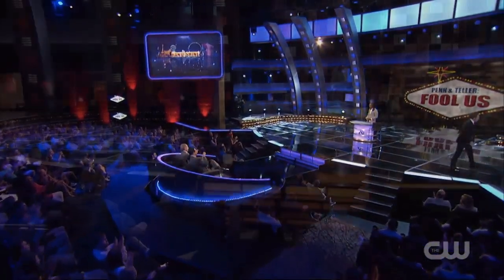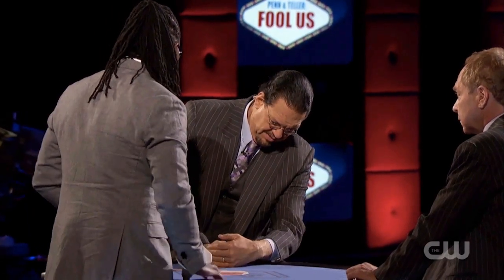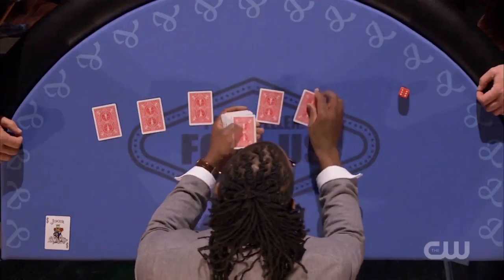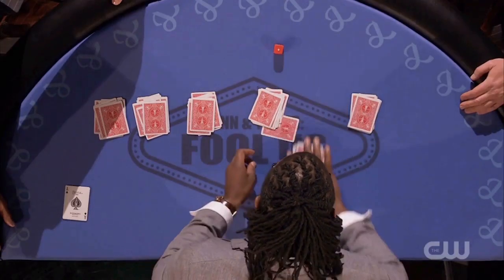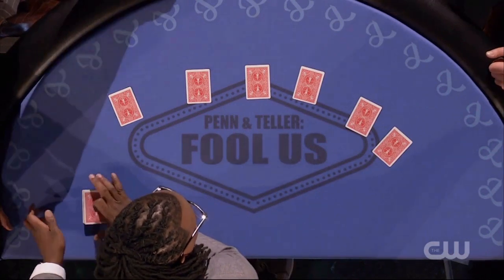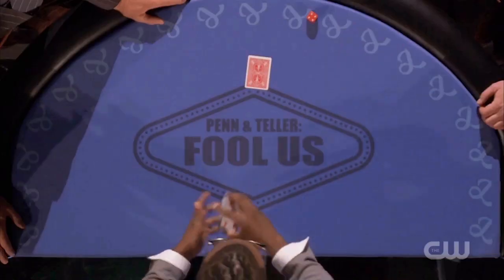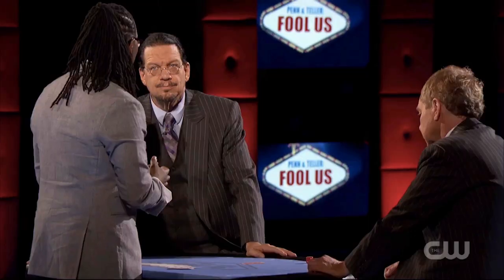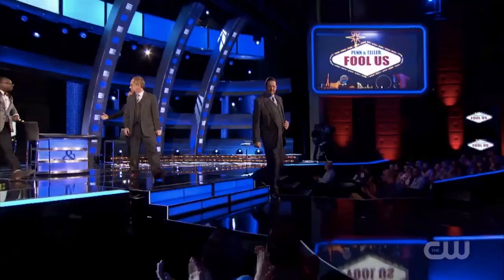Penn & Teller Fool Us. Magician Ran' D TV Debut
Magician Ran'D Shine National TV Debut